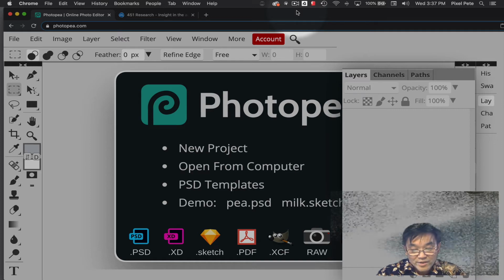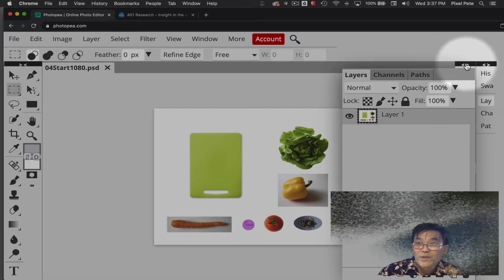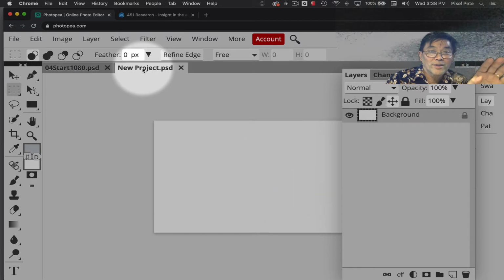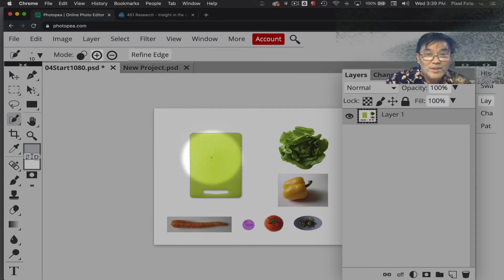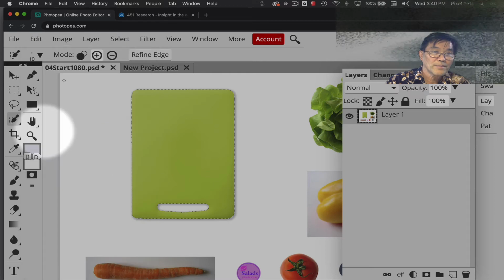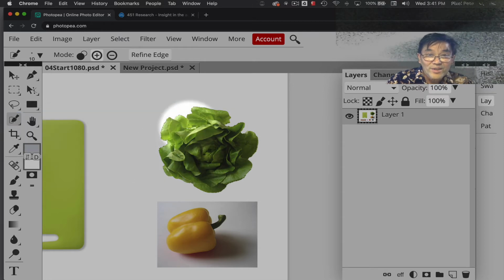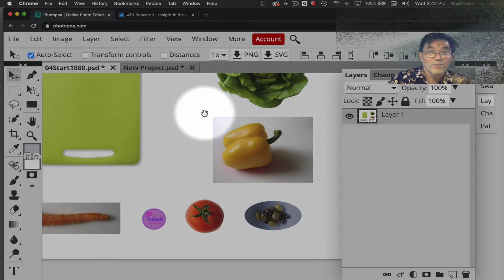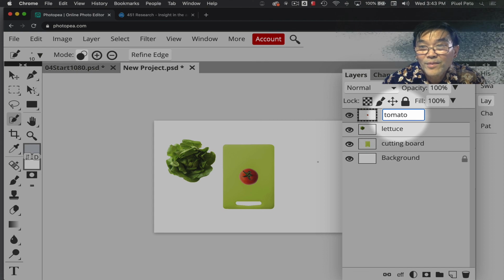Photopea Selection Basics 1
Photopea Selection Basics, selecting and moving objects